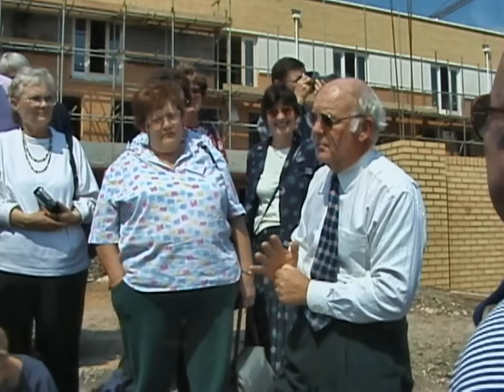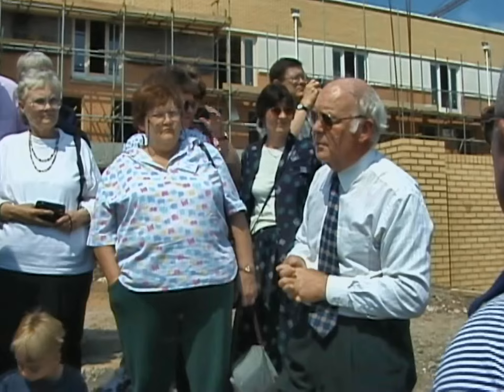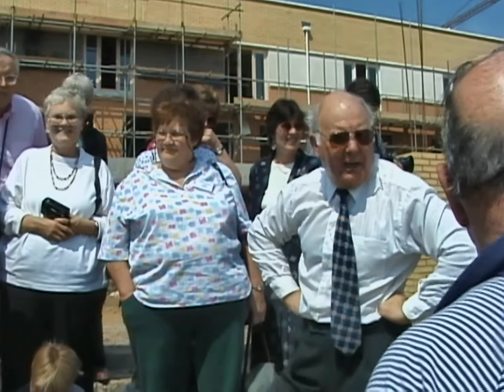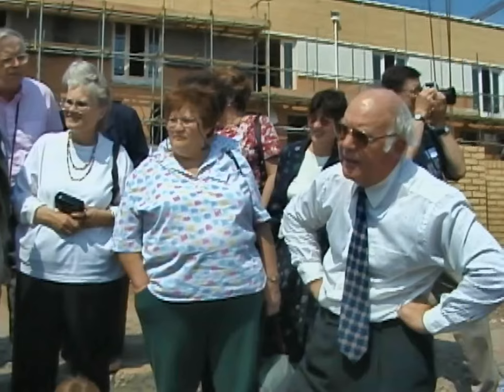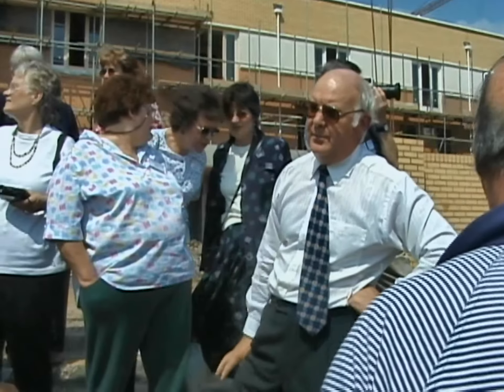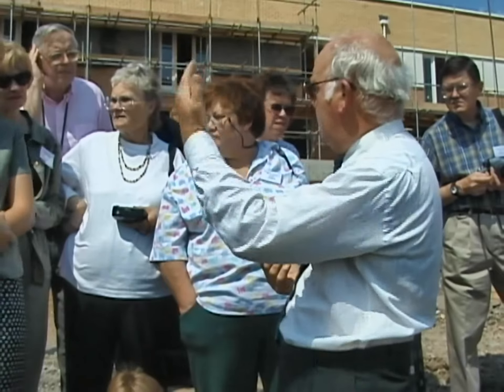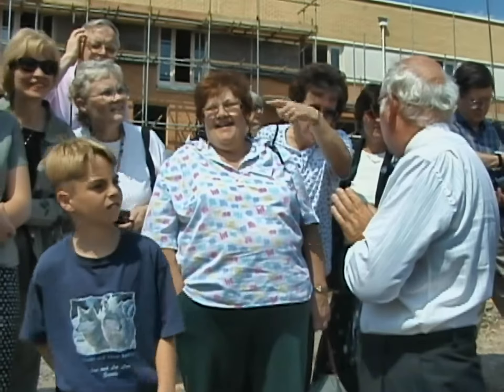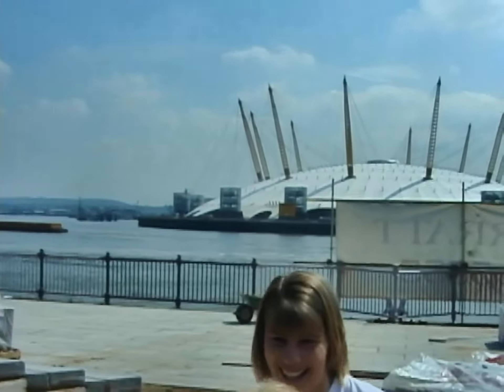Wingfield Family Society - Settlers Memorial London 19 May 1999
Description Wingfield Family Society's visit to the- Settlers Memorial London 19 May 1999